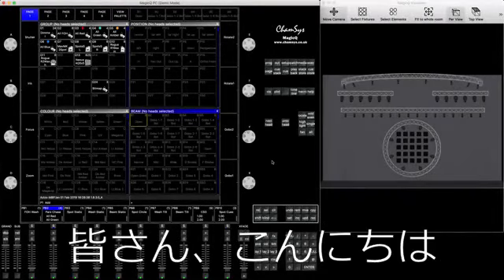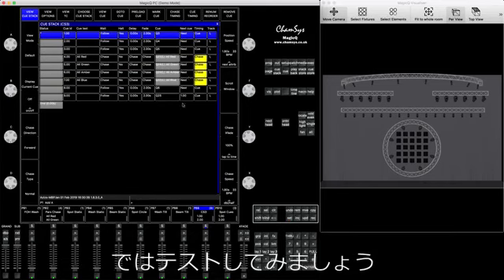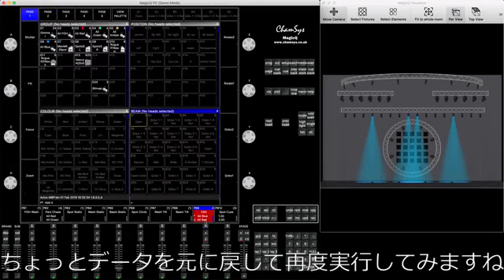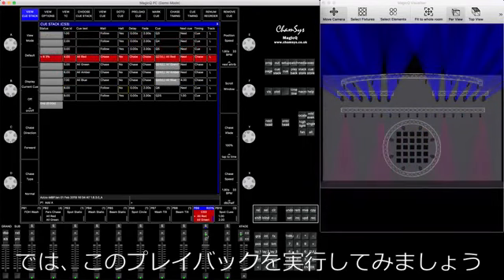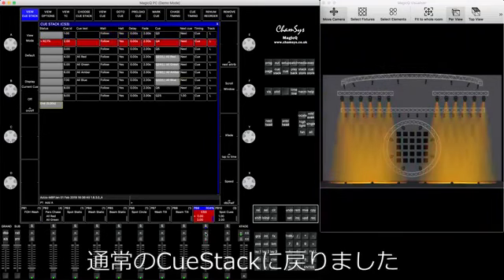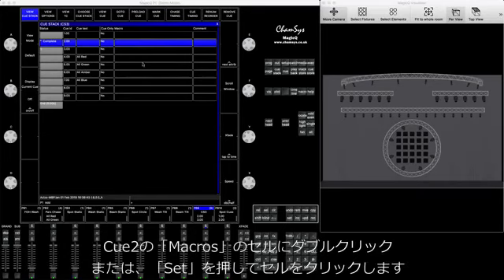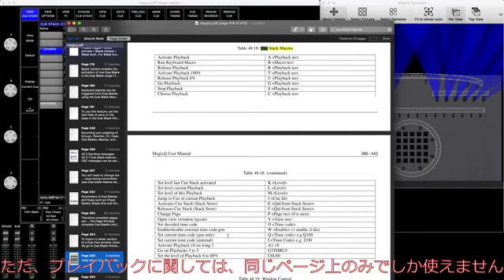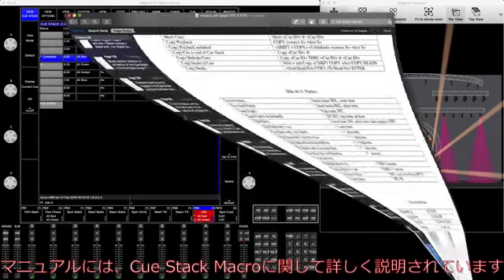Chamsys MagicQ機能紹介10Running a Chase inside of a Cue Stack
機能紹介９のChase Optionの続きのビデオです
CueStackの中で、Cueシーケンスを走らせる方法です
連続Cueを実行する時に使える機能です